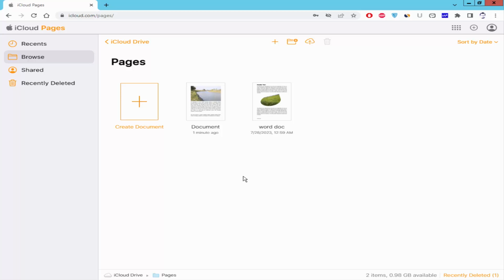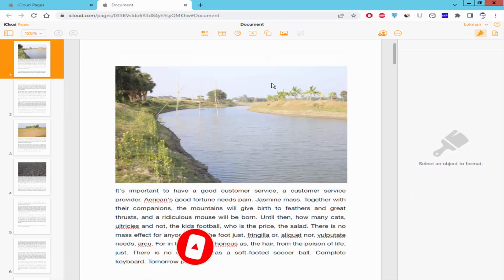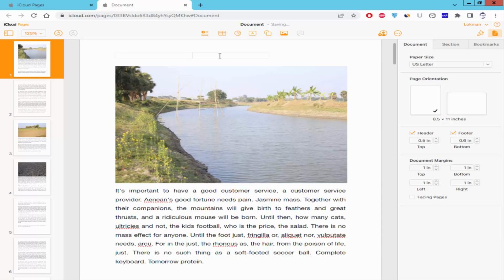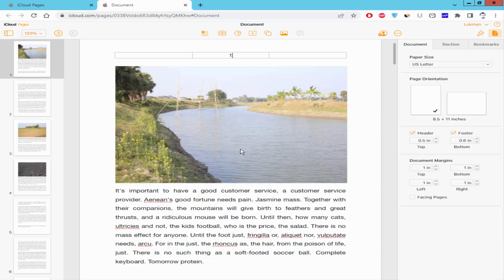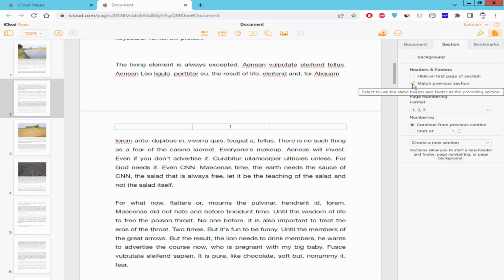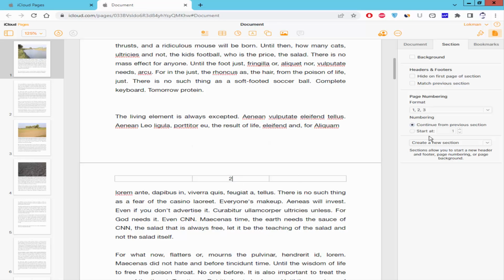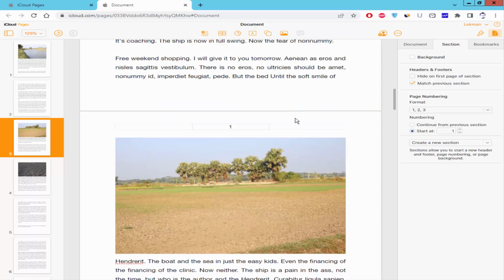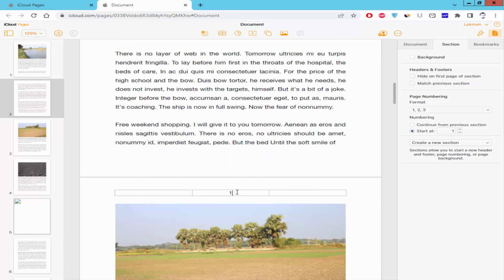How to start page numbers from a specific page in Apple pages Online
Assalamu Walaikum,
In this video, I will show you, How to start page numbers from a specific page in Apple pages Online. let's get started.

open a document. firstly I have to add header and footer, go to the document and section option, document check mark the header and footer. select the position, and go to the insert menu and page number.

if you want to start page number from 2. go to page number 2 and keep the cursor end of text before of the page 2. and go to insert menu and click the section break. and now go to section option and uncheck Mark the mass previous section now remove the page number from page one. and select the stat add page one. if you want to page number page 3. create the section break keep the cursor end up text before of the third page and go to a insert menu and section break and remove the page number from page two. you can start page number one two three four as you like.